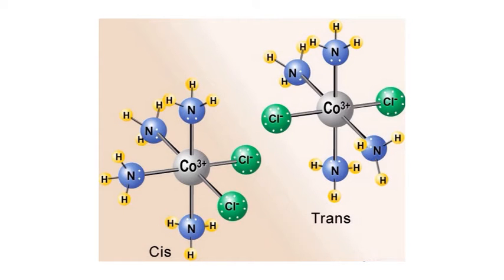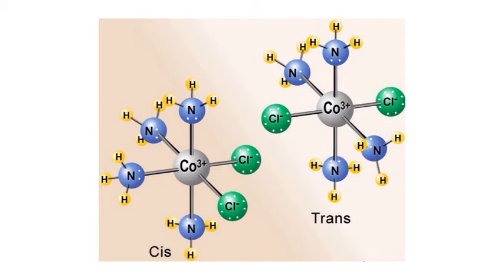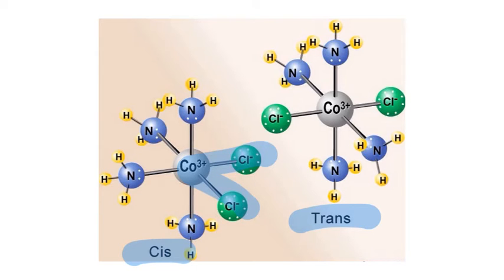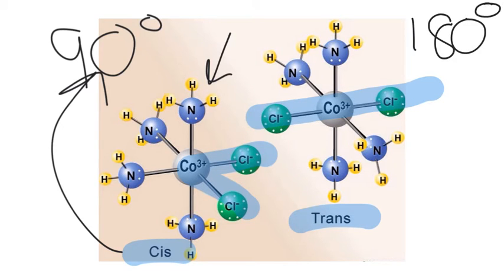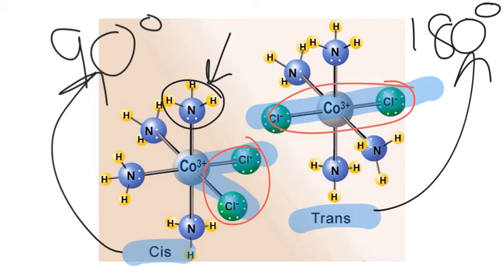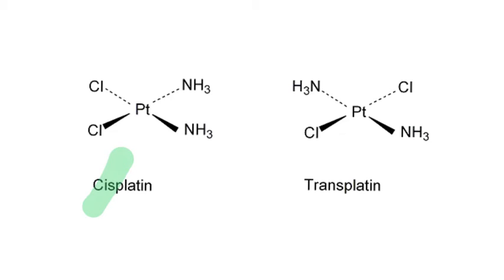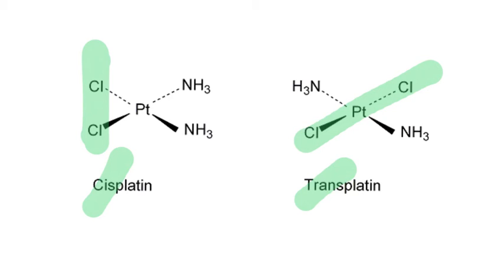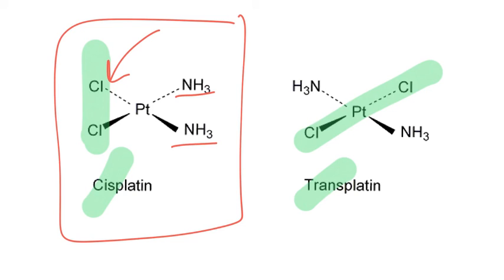Cis and trans in complex ions / OCR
Looking at Cis Platin as well as part of the A2 understanding of inorganic stereo isomerism using AS 3D shapes.